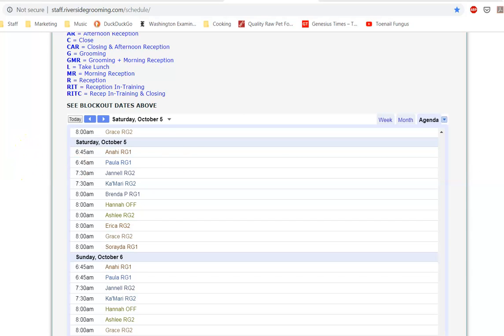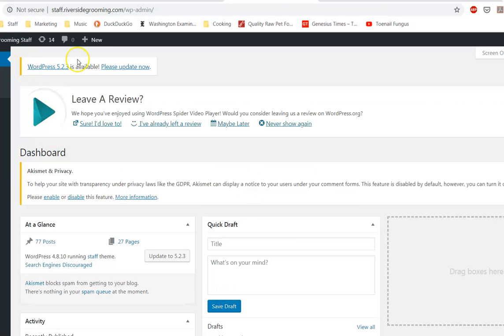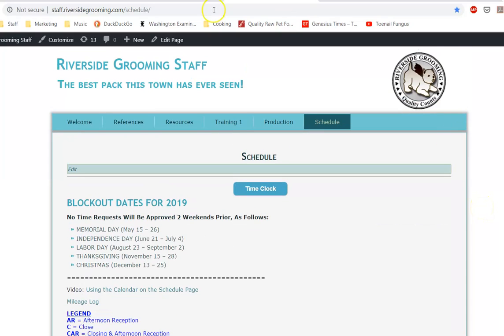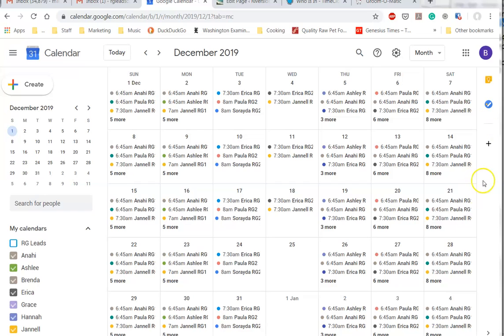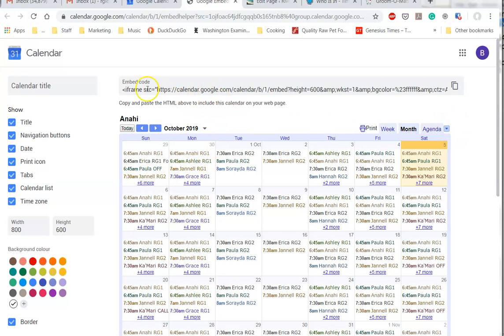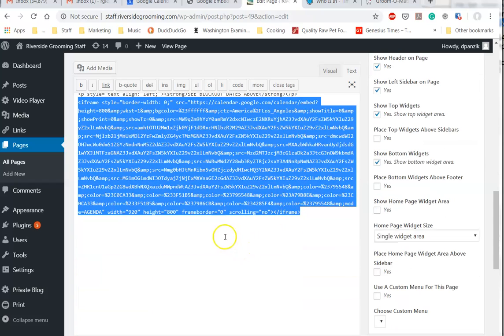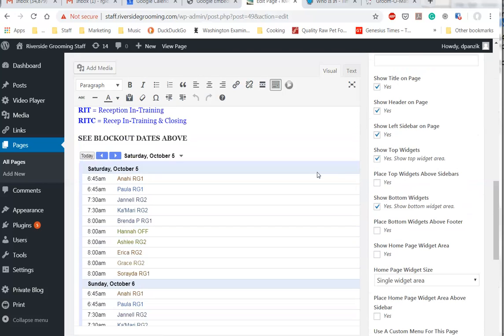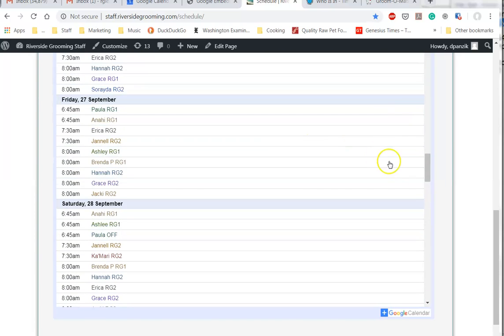Calendar Code to Staff Website